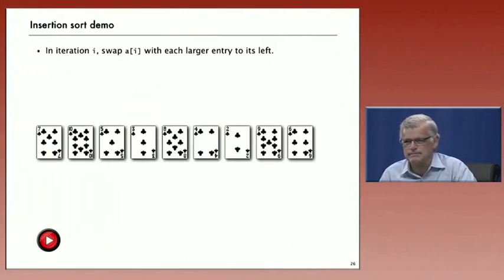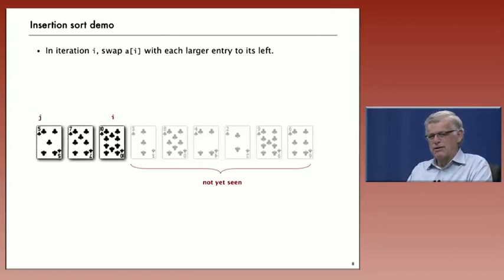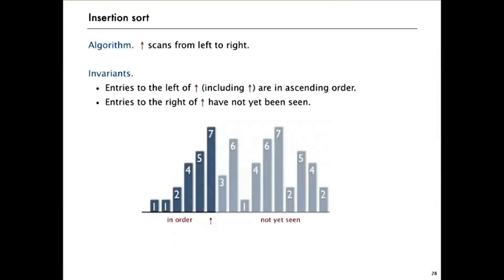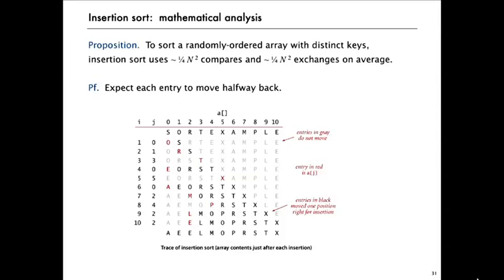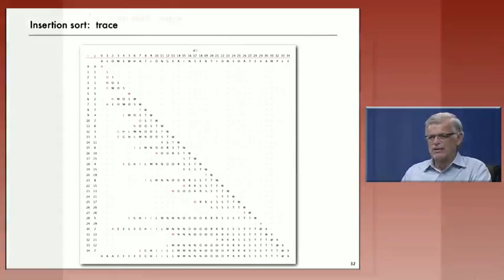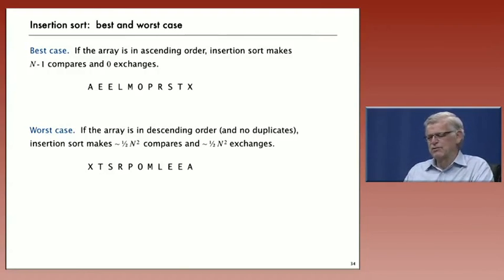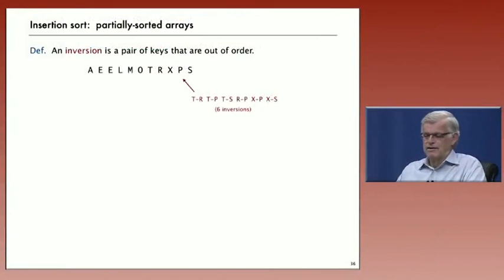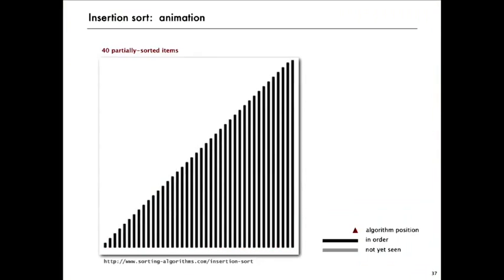5 3 Insertion Sort 928